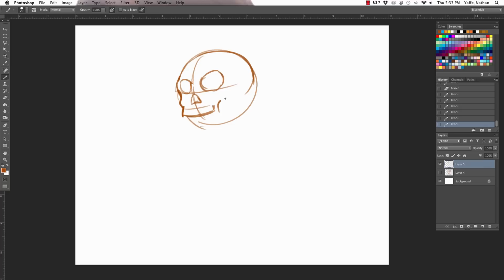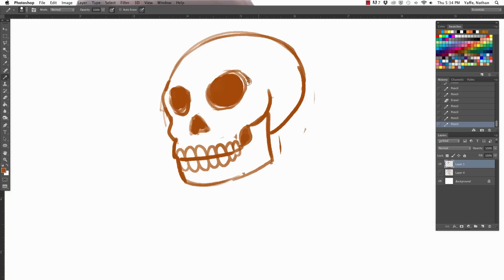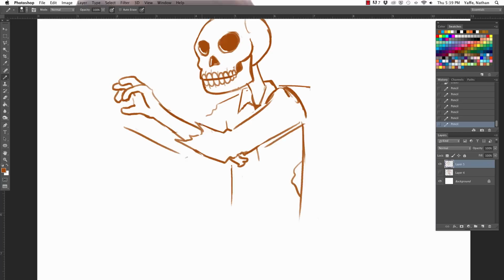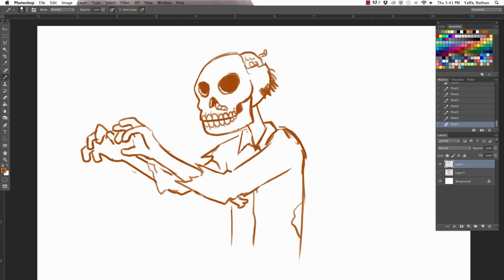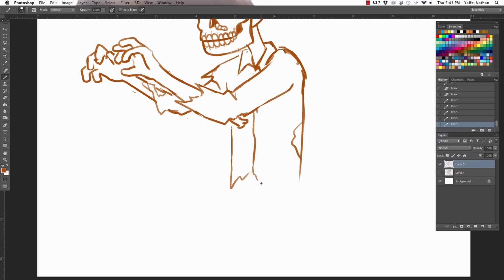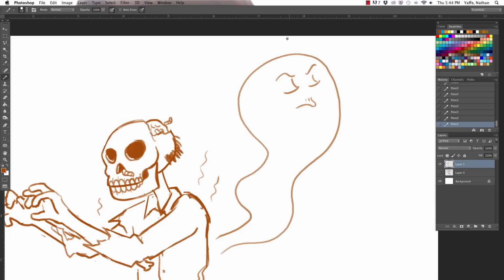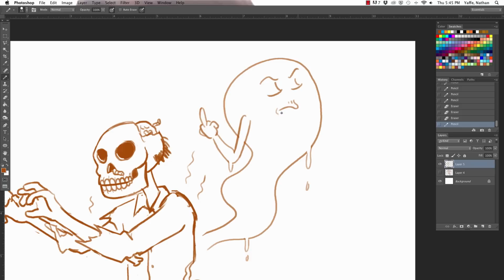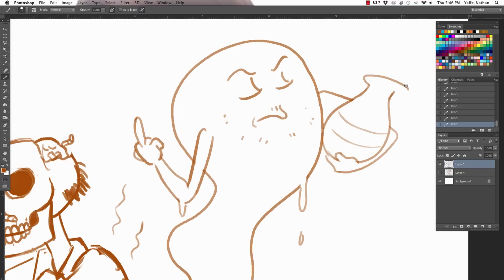How To Draw Spooky Stuff - DRAW CLASS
Halloween is just one day away! To celebrate, Caldwell, Nathan and Jacob are teaching you how to draw all things spooky in this week's frightastic episode of Draw Class. Boo!